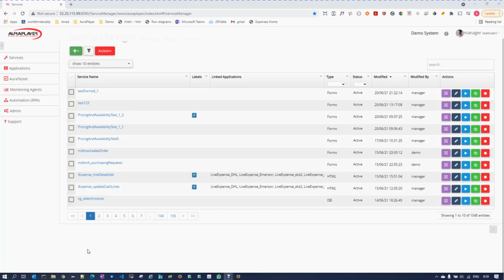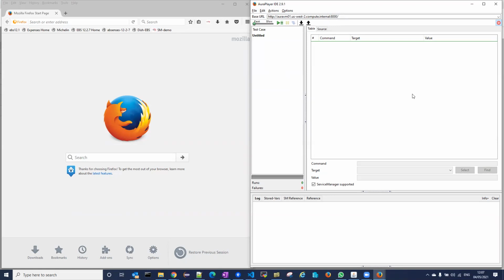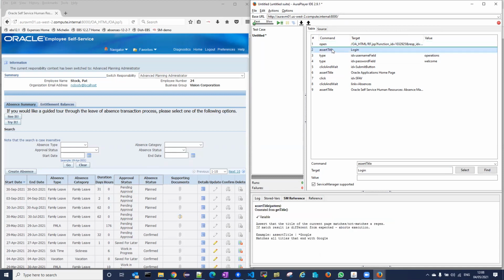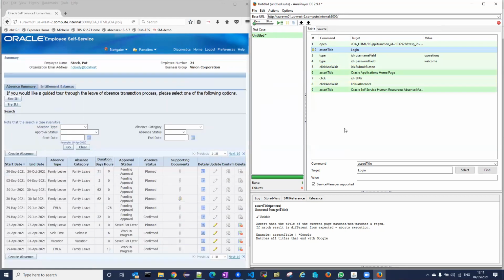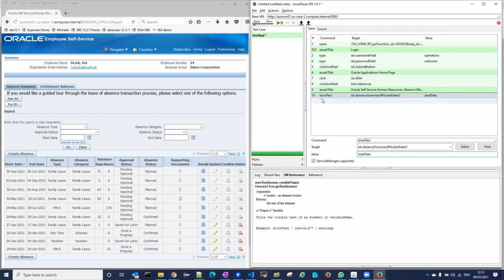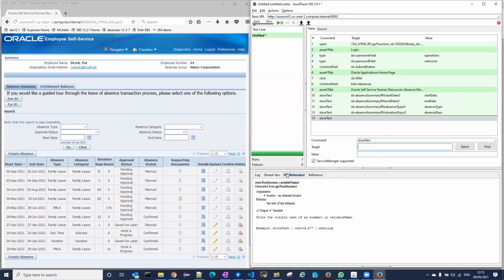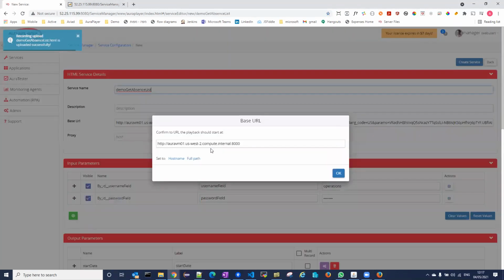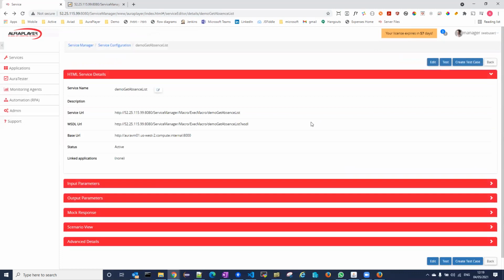HTML Services creation introduction using HTML IDE Recorder